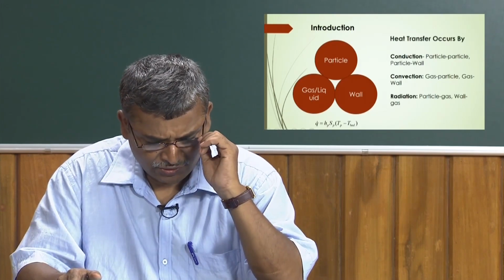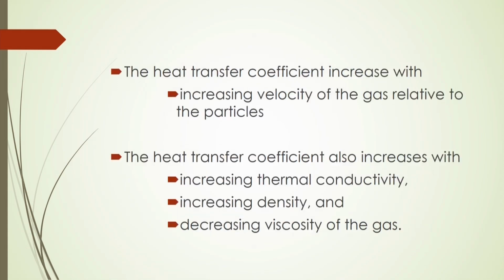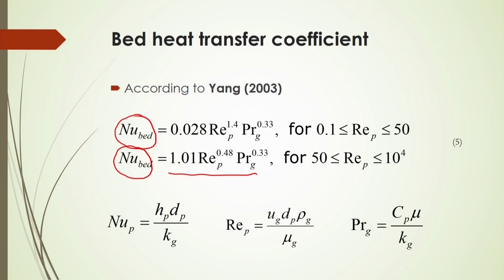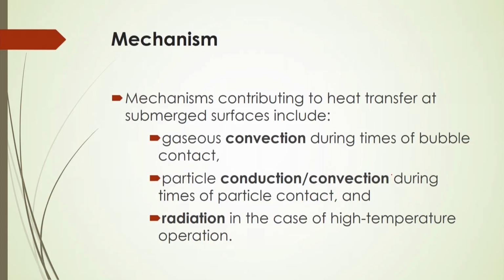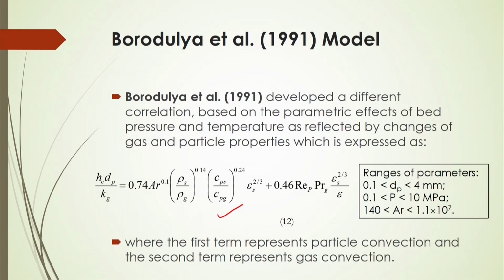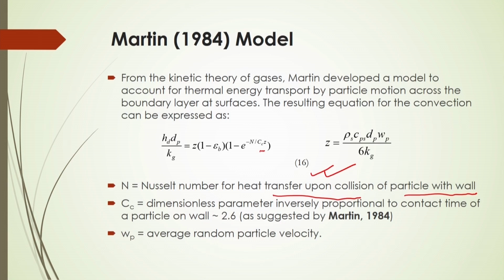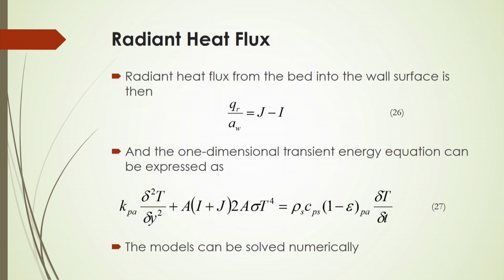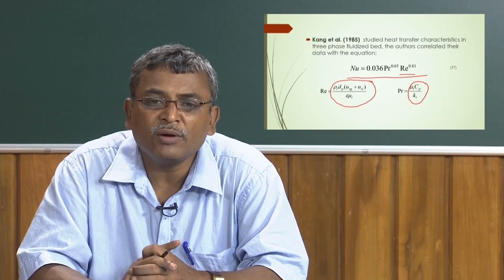Heat transfer Characteristics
Course Name : Fluidization Engineering